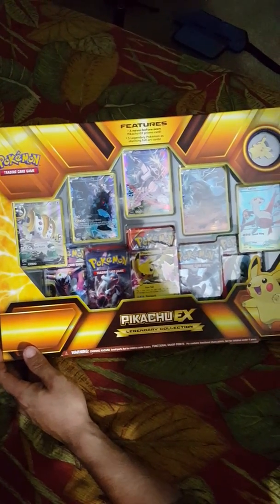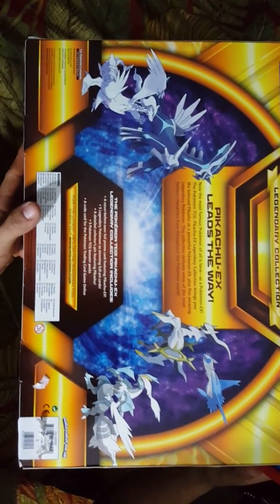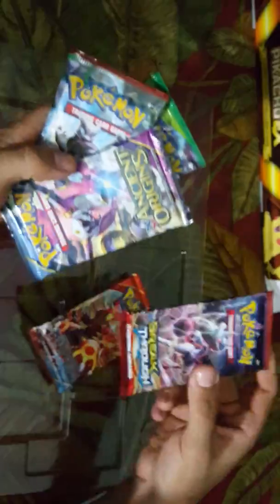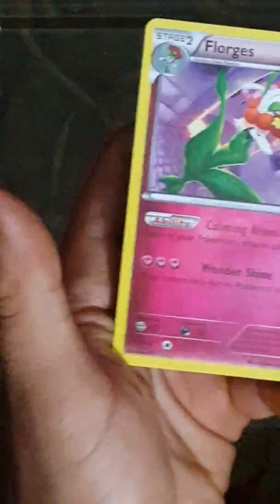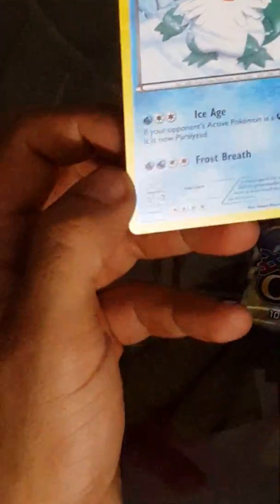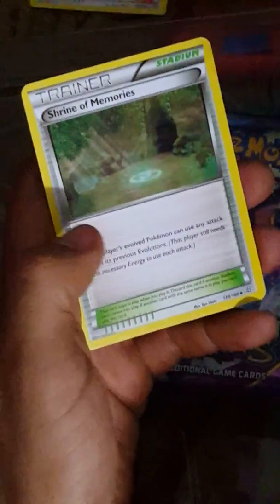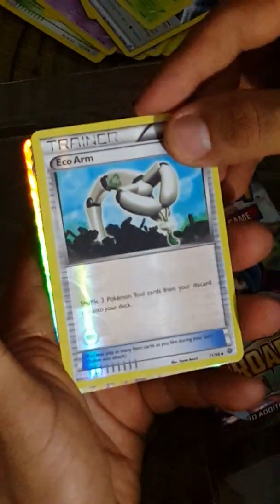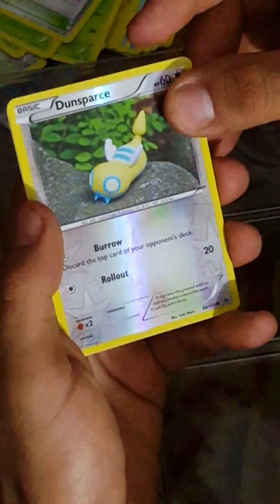Unboxing pokemon box 2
Pokemon cards